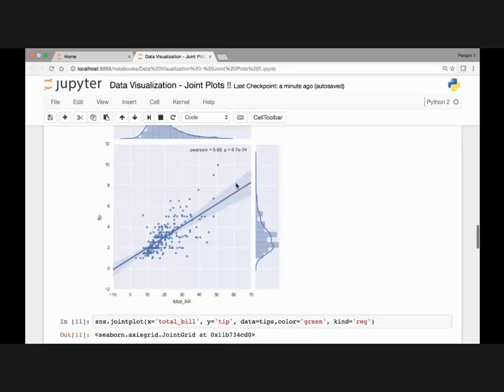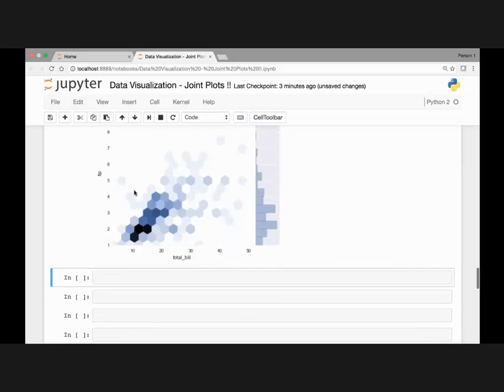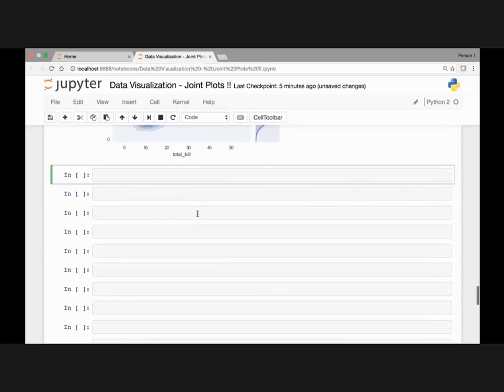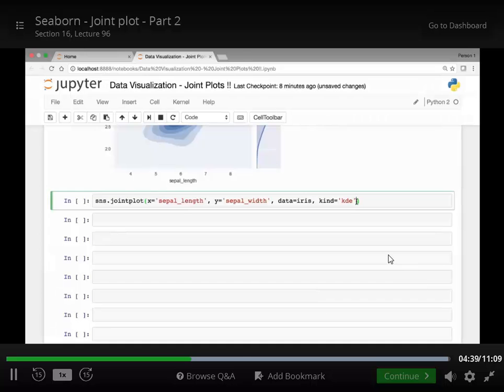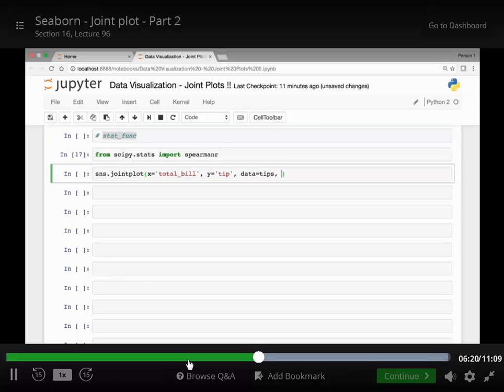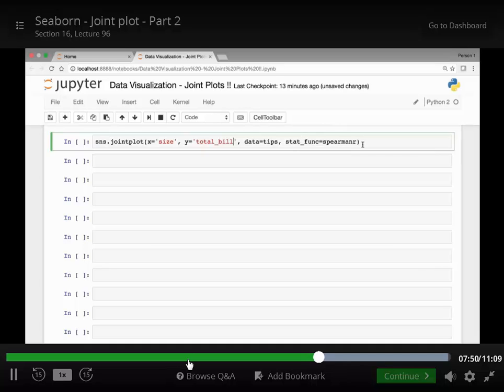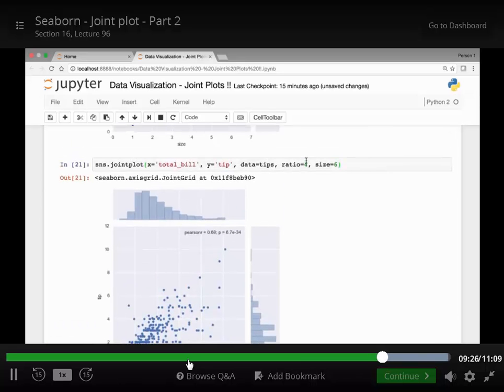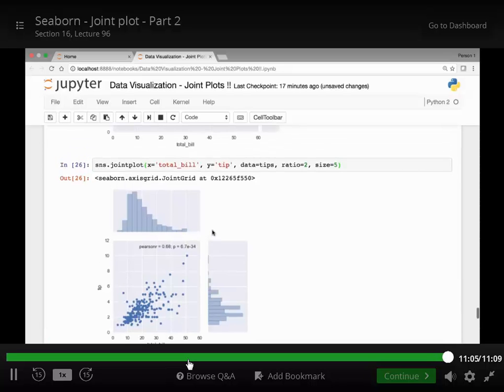96 Seaborn Joint plot Part 2